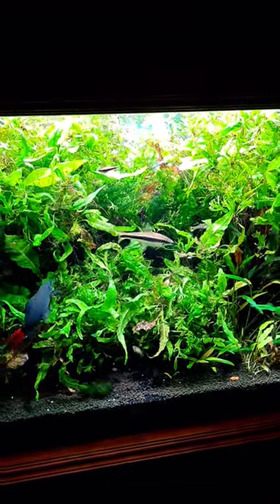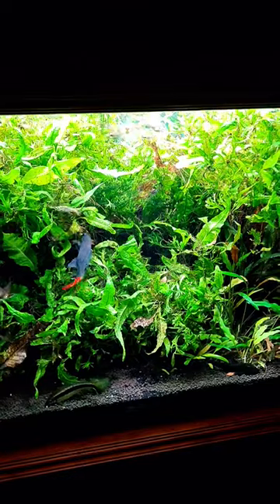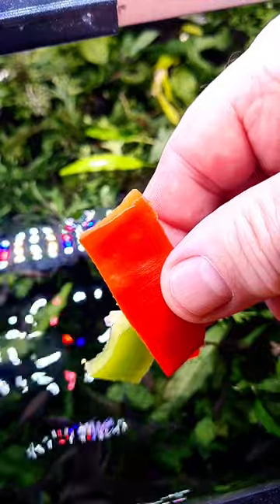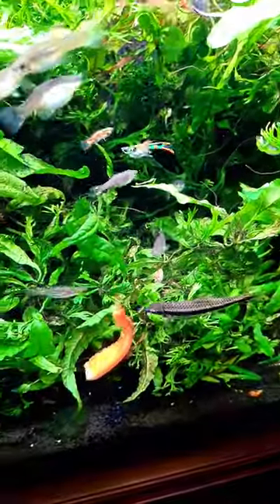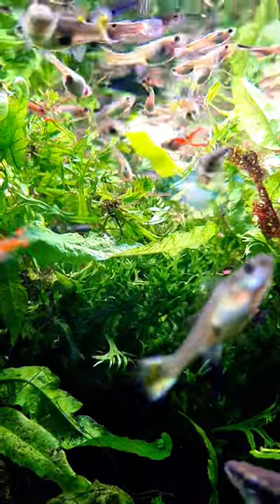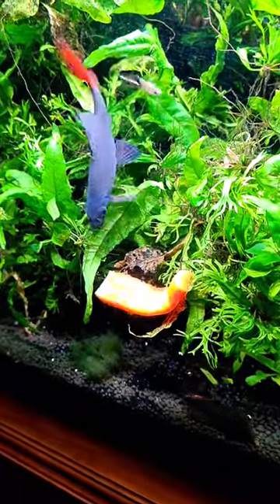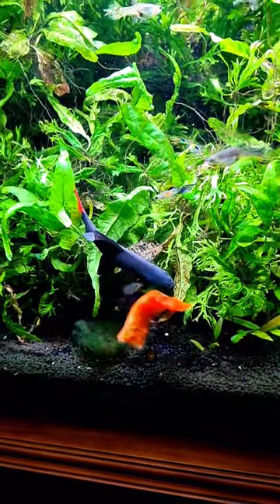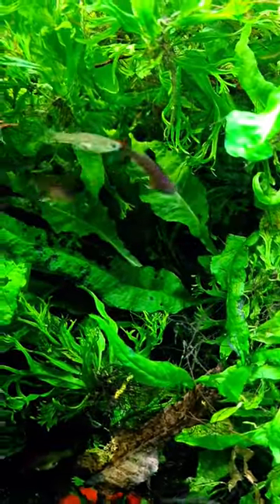FEEDING my FISH Red and Green PEPPERS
I saw @Gilsfishroom feeding his Tropical Fish some Vegetables, so I thought I would too, will they eat Red or Green Peppers? Let's find out.